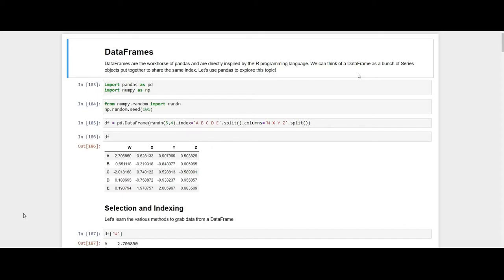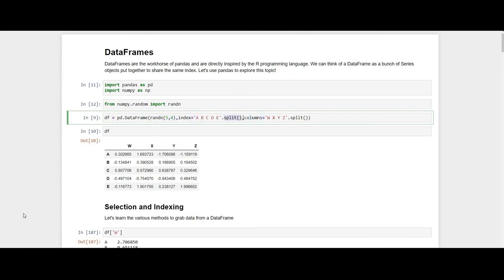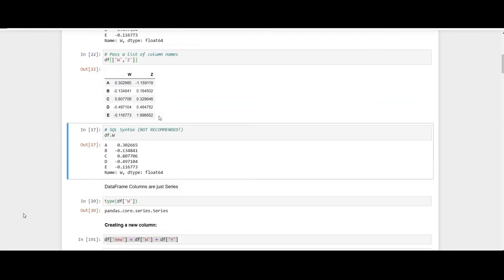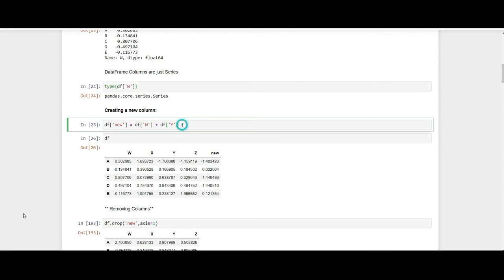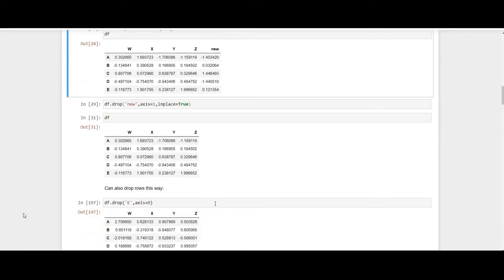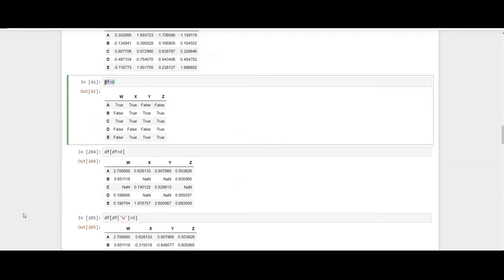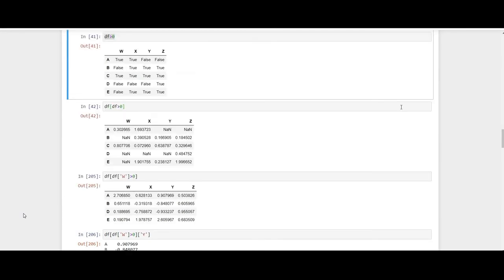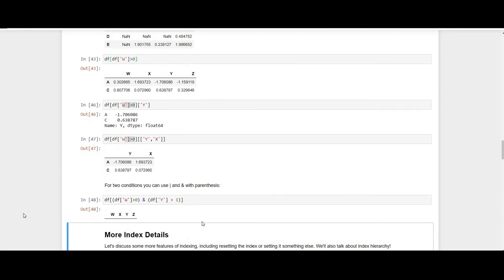Pandas - DataFrames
In this video I talked about Pandas DataFrames.

I covered following topics-
1) How to import related libraries?
2) What is DataFrame?
3) How to create DataFrame?
4) Selection and Indexing in DataFrame.
5) How to create new columns in existing DataFrame?
6) Conditional selection of DataFrames/ DataFrame columns.
and more...

Happy Coding!